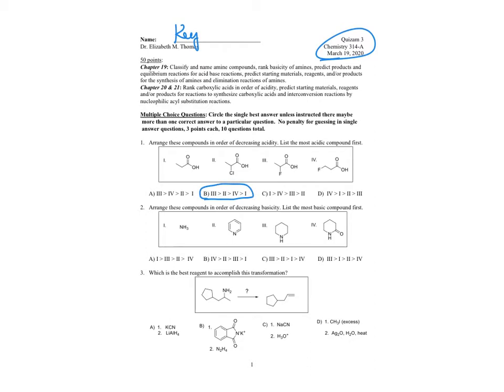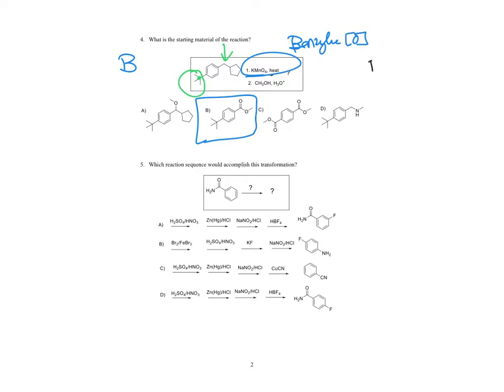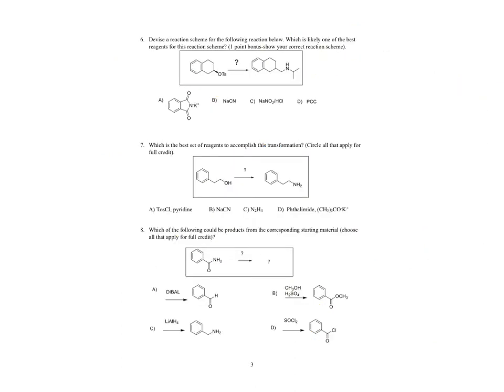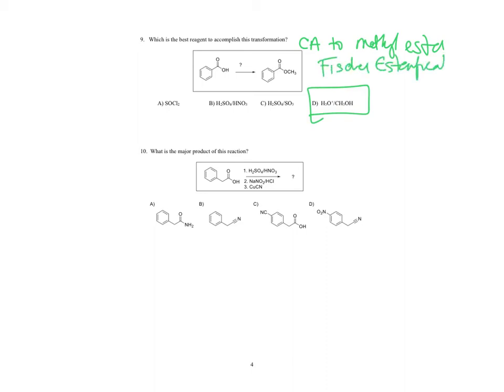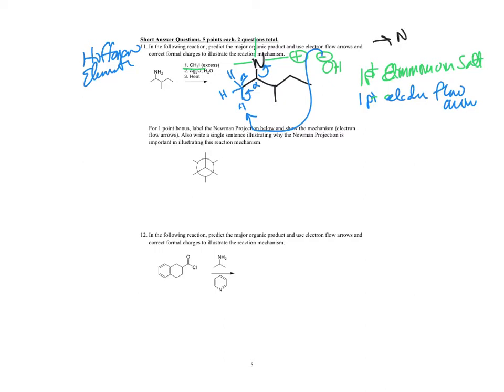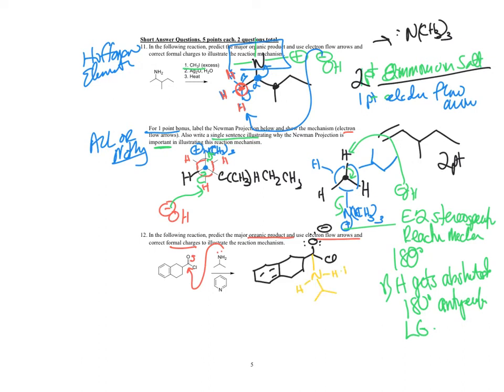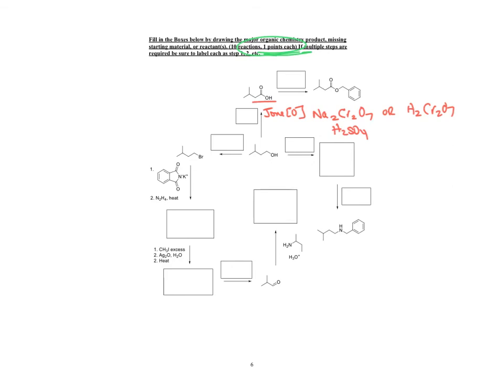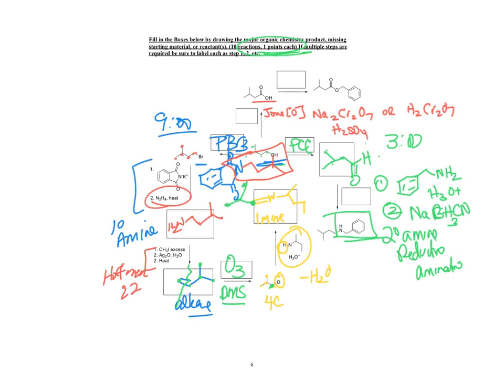KEY CHE 314 Quizam 3